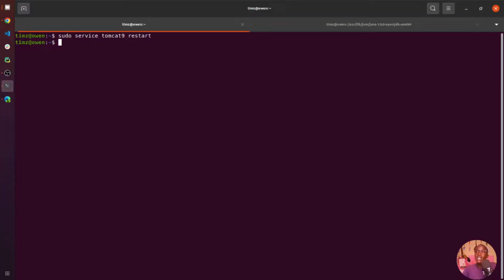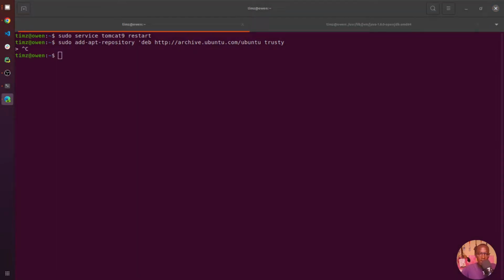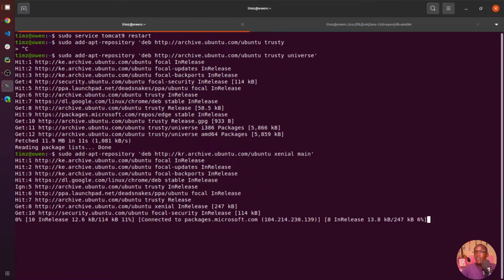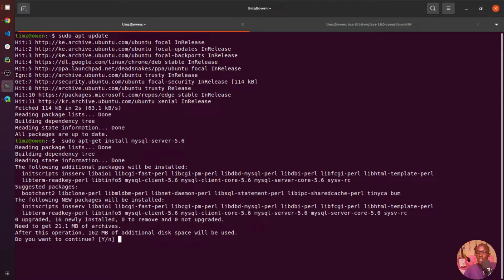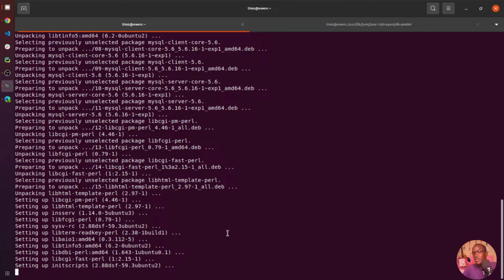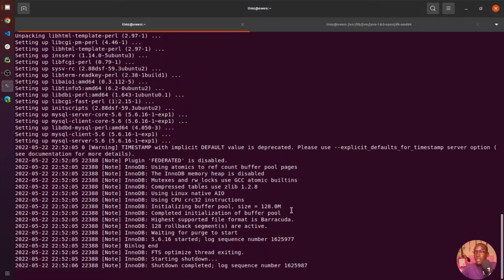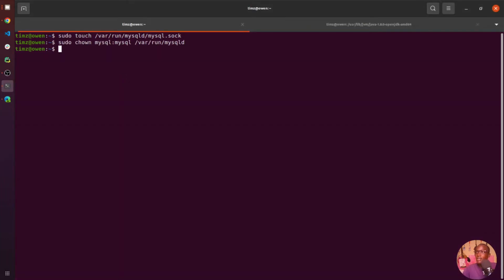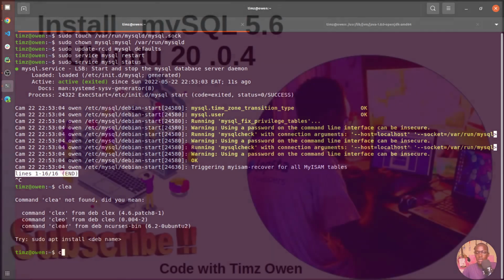Install mysql 5.6 Ubuntu 20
Install mysql | sql ubuntu 20.
mysql is one of the most used tool for databases in most systems. We are going to install mysql 5.6 on ubuntu 20.0.4 LTS.